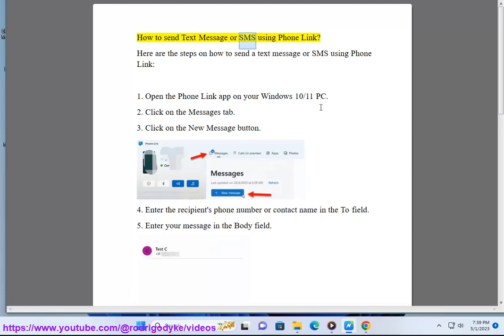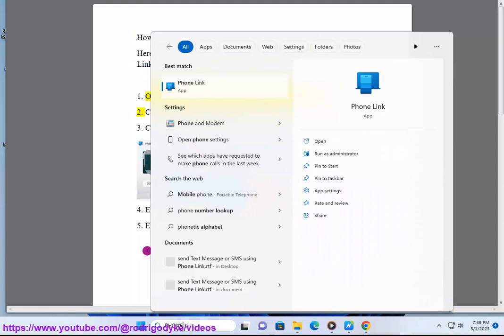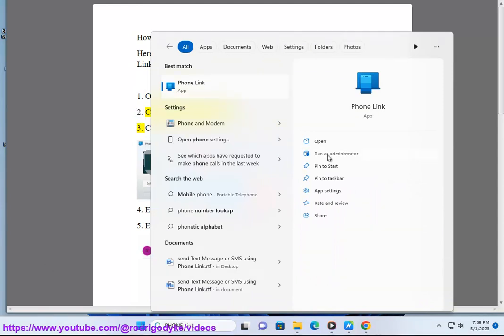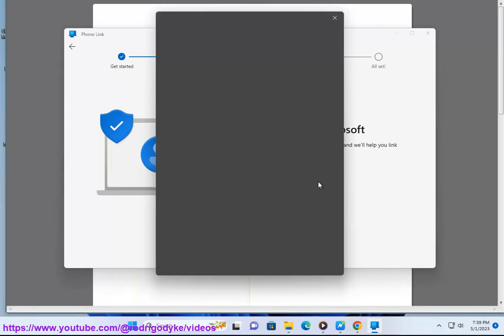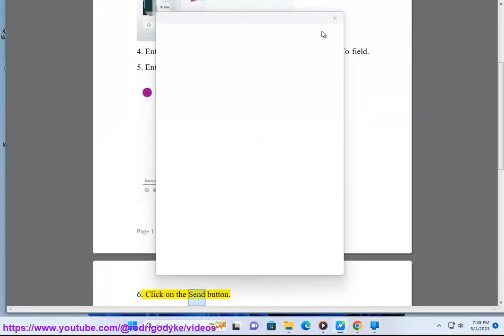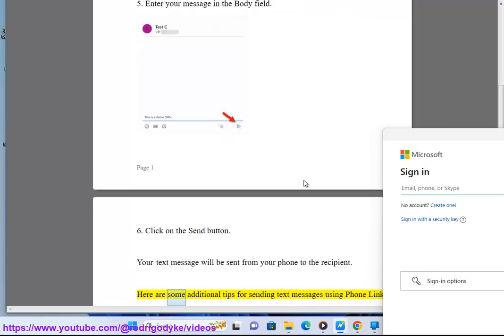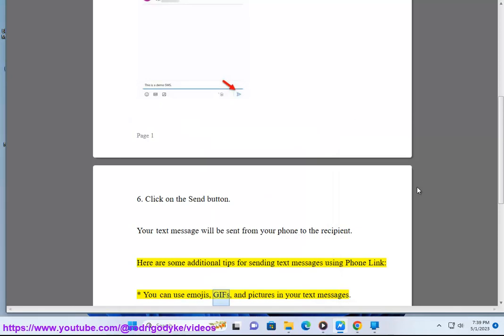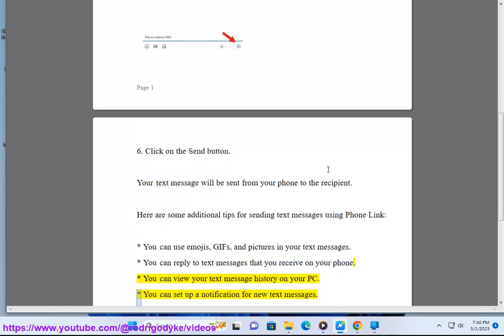Send Text Message or SMS using Phone Link on Windows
Here's how to send Text Message or SMS using Phone Link.

i. you MIGHT use Phone Link with an iPhone. Phone Link is a Microsoft app that allows you to connect your Android or iOS phone to your Windows 11 PC. Once connected, you can see your phone's notifications, reply to messages, and even make and receive calls from your PC.

To use Phone Link with an iPhone, you will need to install the Phone Link app on your Windows 11 PC and your iPhone. Once both apps are installed, open the Phone Link app on your PC and follow the instructions to connect your phone.

Here are the steps on how to use Phone Link with an iPhone:

1. On your Windows 11 PC, open the Phone Link app.
2. On your iPhone, go to Settings - General - AirPlay & Handoff.
3. Turn on Handoff.
4. On your Windows 11 PC, click the + button in the Phone Link app and select your iPhone.
5. Follow the instructions on your PC to connect your iPhone.

Once your iPhone is connected to your PC, you can see your phone's notifications, reply to messages, and even make and receive calls from your PC.

Here are some of the things you can do with Phone Link:

* See your phone's notifications on your PC.
* Reply to messages from your phone on your PC.
* Make and receive calls from your phone on your PC.
* Access your phone's photos and files on your PC.
* Mirror your phone's screen to your PC.
* Use your phone's apps on your PC.

With Phone Link, you can easily access your phone's notifications, reply to messages, and even make and receive calls from your PC.

ii. You cannot hyperlink a SMS message. Hyperlinks are a feature of web pages and email messages, but they are not supported by SMS messages. When you try to send a hyperlink in an SMS message, it will be sent as plain text. The recipient will not be able to click on the link to open the website.

There are a few workarounds for this limitation. One is to use a third-party app that allows you to send hyperlinks in SMS messages. Another is to use a website that shortens URLs. When you shorten a URL, it will be converted into a shorter, more manageable format. You can then send the shortened URL in an SMS message. The recipient will be able to click on the shortened URL to open the website.

iii. You can link messages from one phone to another. There are a few different ways to do this.

**Method 1: Use a third-party app**

There are a number of third-party apps that allow you to link messages from one phone to another. Some popular options include:

* **SMS Backup & Restore**
* **SMS Sync**
* **SMS Transfer**

These apps typically work by creating a backup of your messages on one phone and then restoring them to another phone. They can be a convenient way to transfer messages between phones, especially if you don't want to manually copy and paste them.

**Method 2: Use a cloud storage service**

Another way to link messages from one phone to another is to use a cloud storage service like Google Drive or iCloud. With this method, you would first need to create a backup of your messages on one phone. You can then access the backup from the other phone and restore it.

**Method 3: Use a messaging app that supports cross-platform messaging**

There are a number of messaging apps that support cross-platform messaging. This means that you can send and receive messages from one phone to another, even if the phones are using different operating systems. Some popular options include:

* **Signal**

These apps typically use your phone number to identify you, so you can use them to send and receive messages from any phone that has your phone number.

**Method 4: Use a phone transfer service**

If you're looking for a more comprehensive solution, you can also use a phone transfer service. These services typically allow you to transfer all of your data from one phone to another, including your messages. Some popular options include:

* **PhoneCopy**
* **Mobitrix**
* **Wondershare**

These services can be a good option if you're switching to a new phone and want to make sure that you don't lose any of your data.

Whichever method you choose, linking messages from one phone to another is a relatively straightforward process. By following the steps above, you can easily transfer your messages to a new phone or to another user.